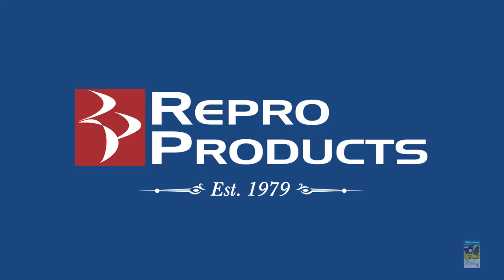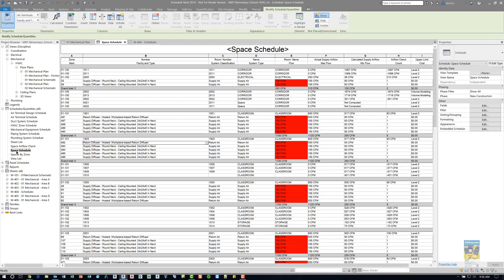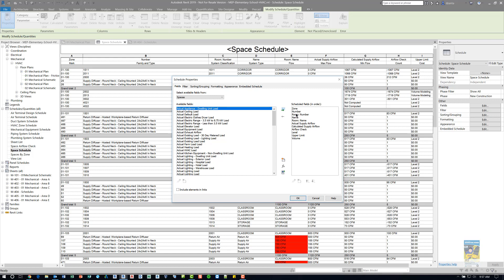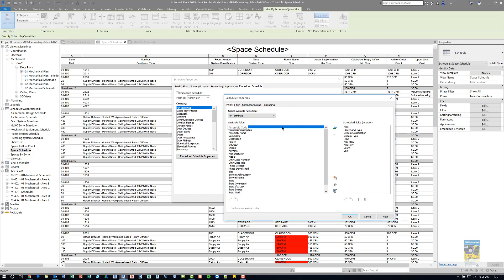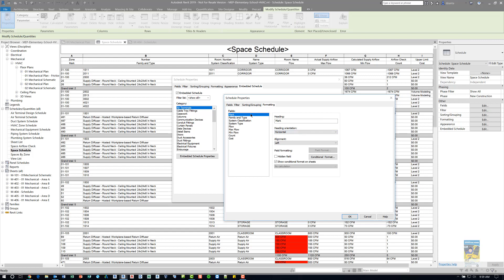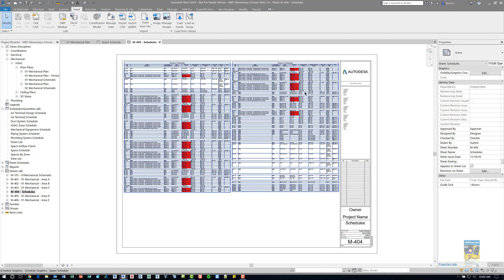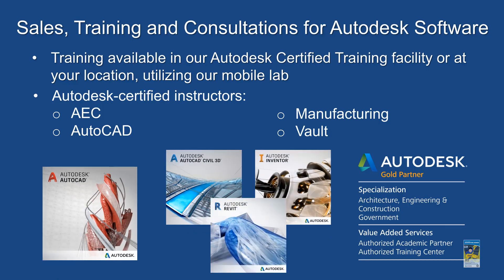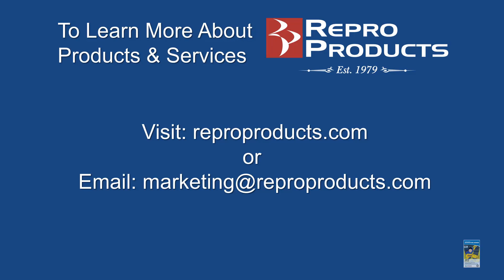Revit 2019 Embedded Schedule in Spaces for Air Terminals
How to create and work with embedded schedules for air terminals within a space schedule in Revit 2019